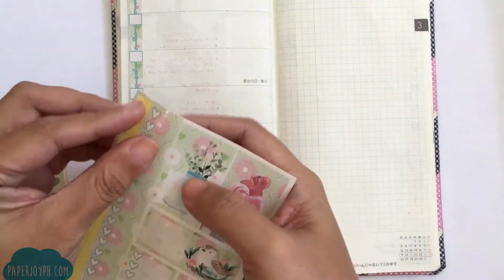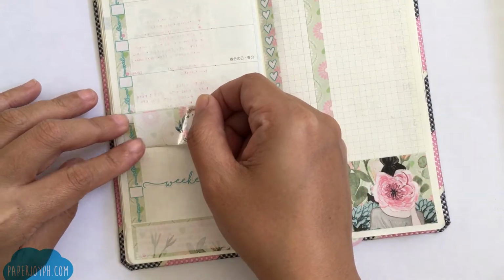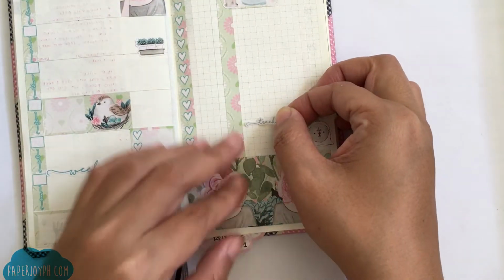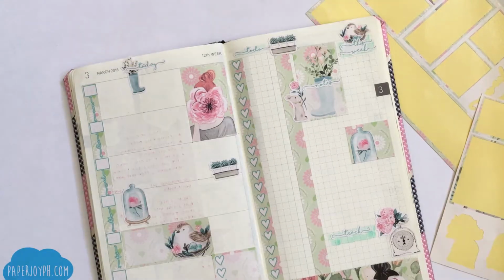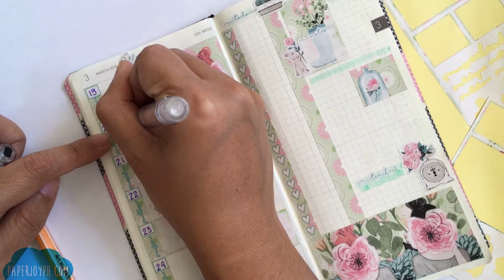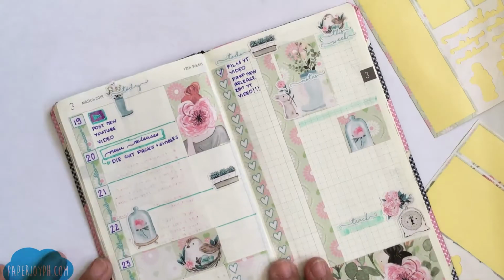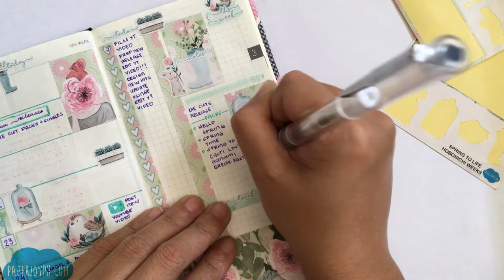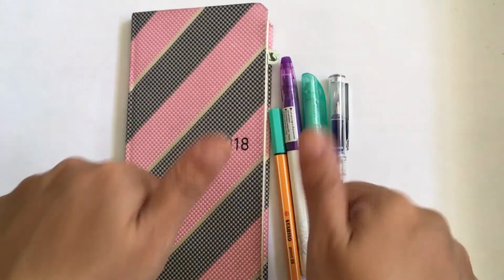Plan With me Hobonichi Weeks | Spring to Life Sticker Kit | Paperjoyph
My shopee (Philippine buyers): shopee.ph/paperjoyph

What type of hobonichi weeks are you using?
- Pink Waffle from the Bow & Tie Series

"This is my channel, not yours."
- shout out to Trixie Mattel and Katya's show!

Plushie's Name:
Punyetero Cat (after one of my real cats)

We make planner sticker kits for personal planners, a5 planners, coiled (ECLP) and discbound planners (Happy Planner Classic and Mini). Our stickers were made to make decorating your planner pages as easy as can be! We hope you like them :)